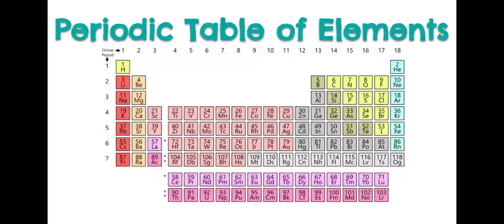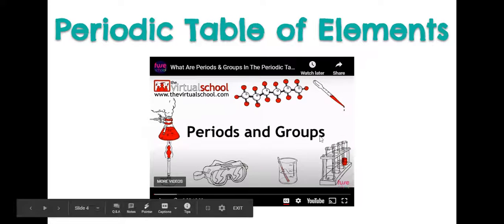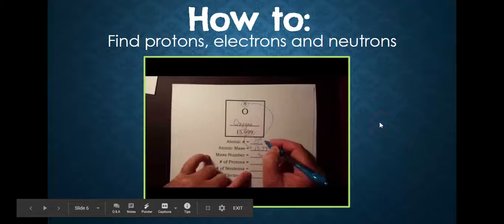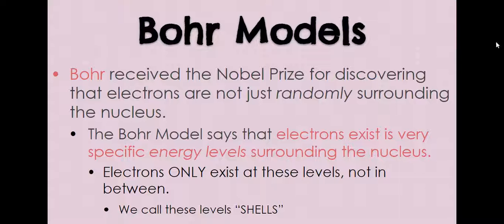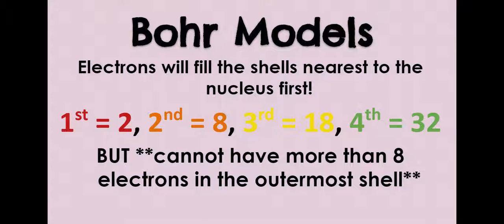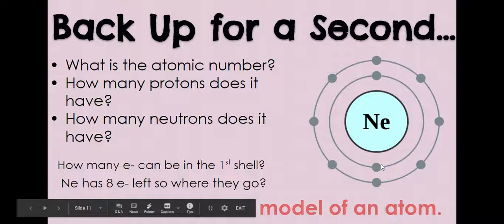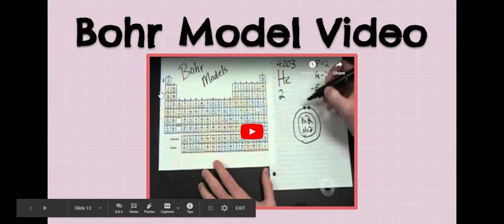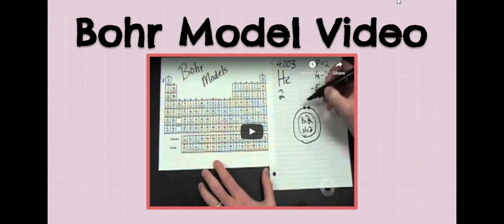Bohr Models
An overview and description of Bohr Models-what they are, what they're used for and how we create them is contained in this video.